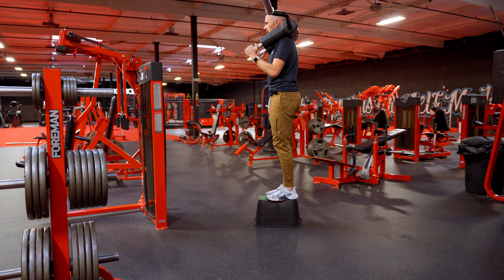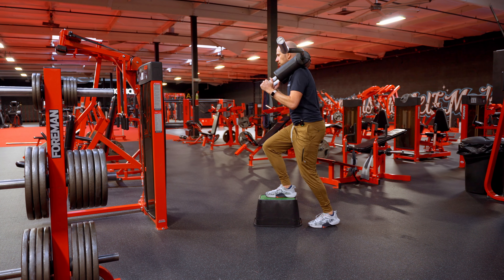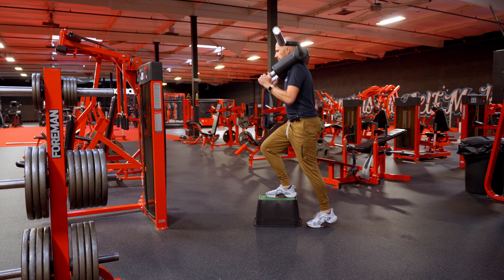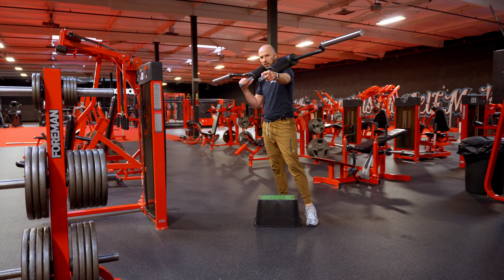Safety Bar Low Box Step Ups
🤔 INDICATIONS 🧐

- Lower body strength (while keeping some rotation)